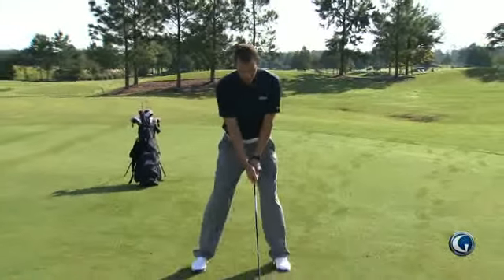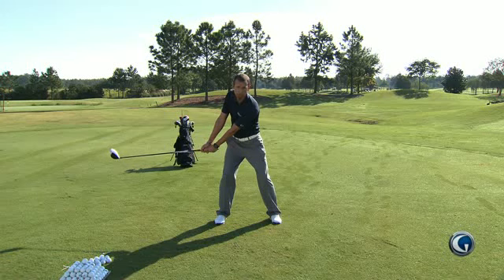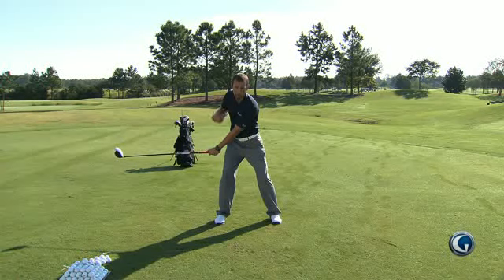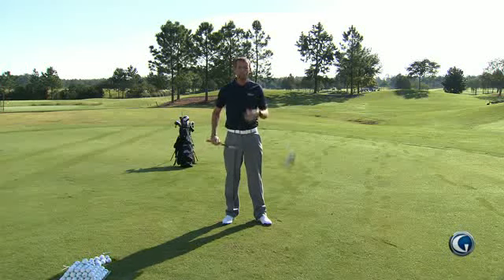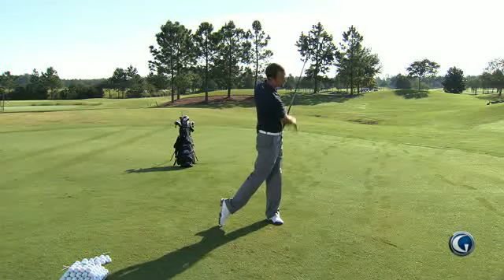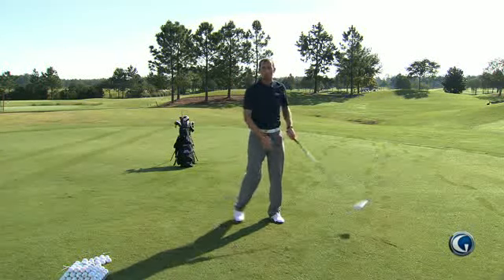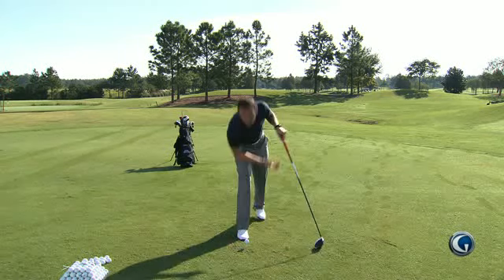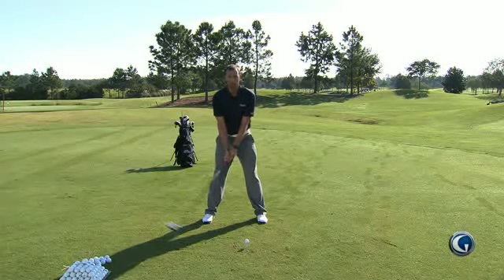The Woosh Sound Drill